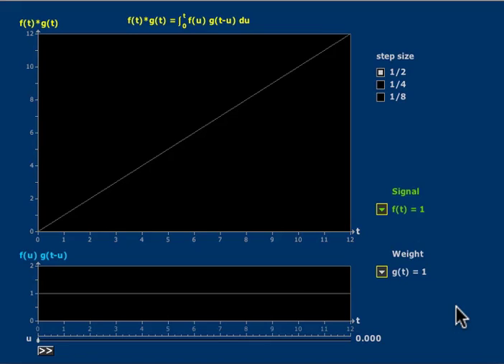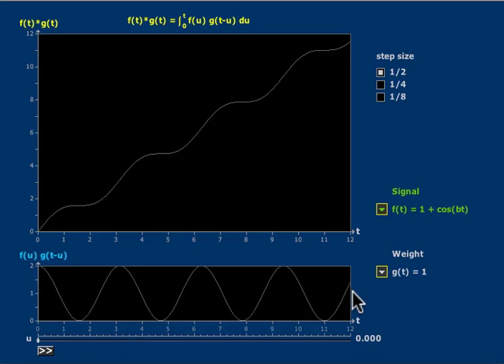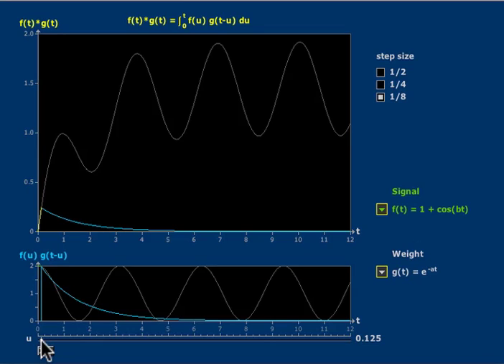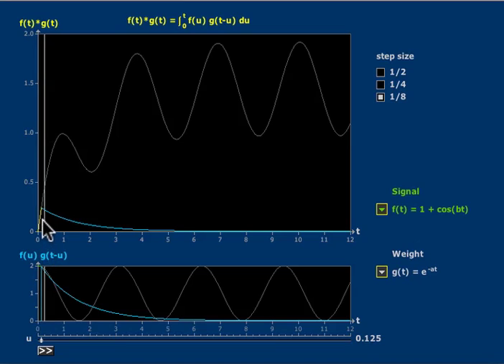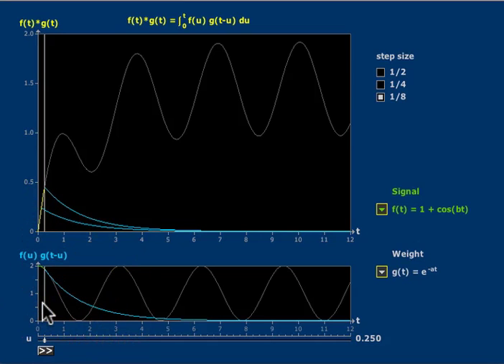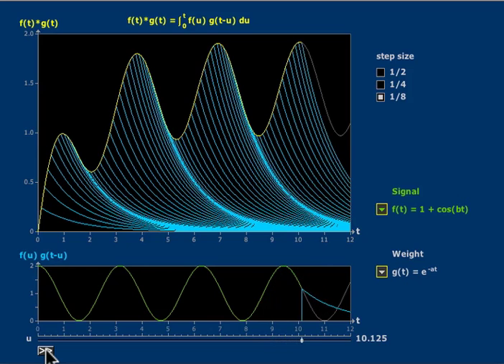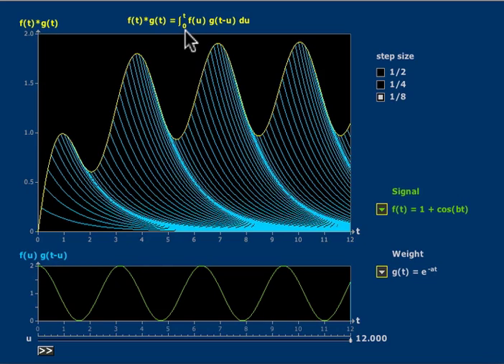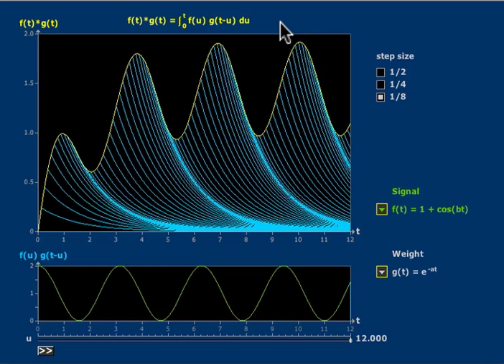Exploration of the Convolution Accumulation Applet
Instructor: Prof. Haynes Miller